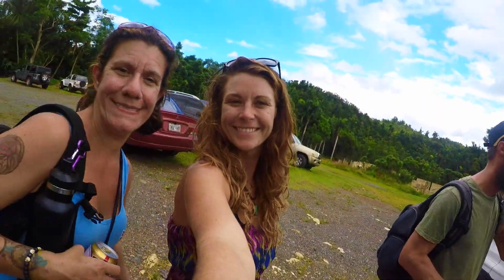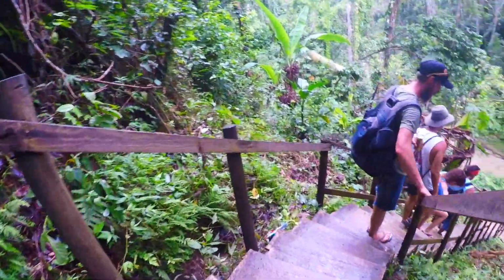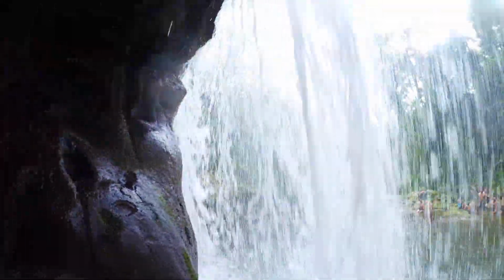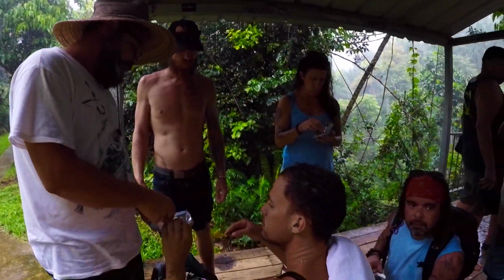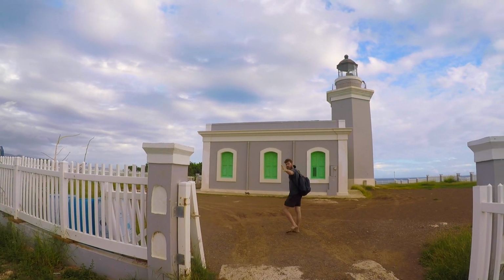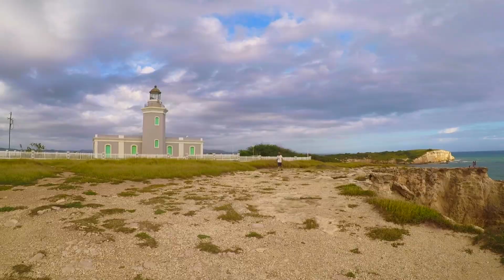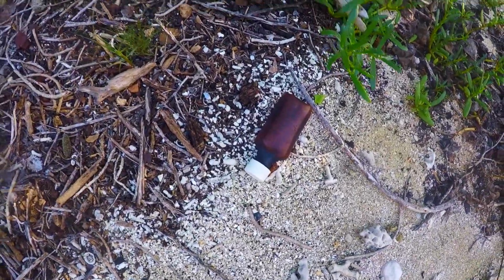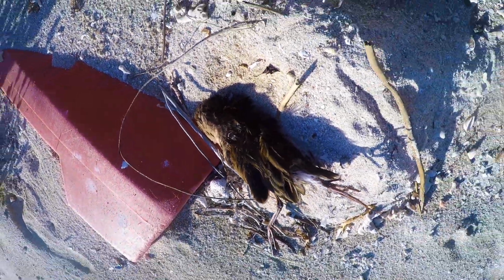Exploring Puerto Rico ( Ep. 21 Between Sun and Sea)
After almost 3 days sailing offshore through the Mona Passage we finally dropped anchor in Puerto Real on the west coast of Puerto Rico!
Checking into the USA was made fast and easy by using the CPB App and then it was time to do some major exploring!  Waterfall Jumping,, Bio Luminescent bays, snorkeling, hiking and so much more!

In this video we show you the best anchorages, or at least our favorites, on the south shore of Puerto Rico in order from Puerto Real- Boqueron- Cabo Rojo- Bio Bay- Ponce- Coffin Island--- and BEYOND!

Come explore with us by following us on Instagram & Facebook @betweensunandsea